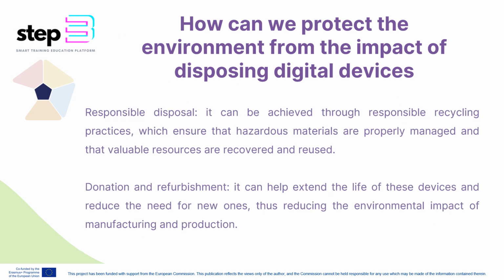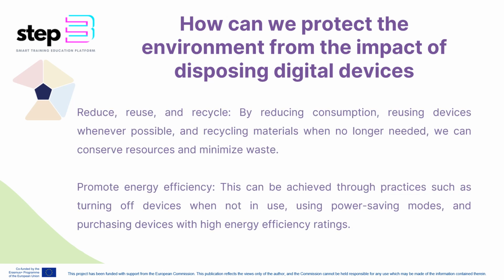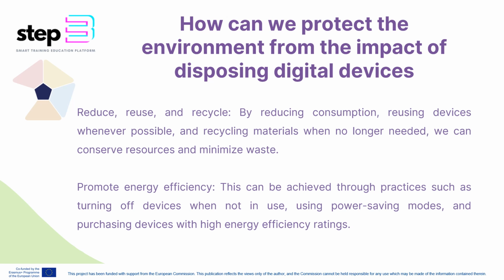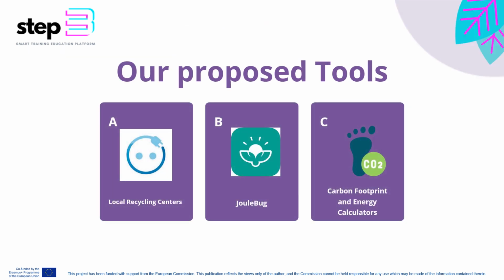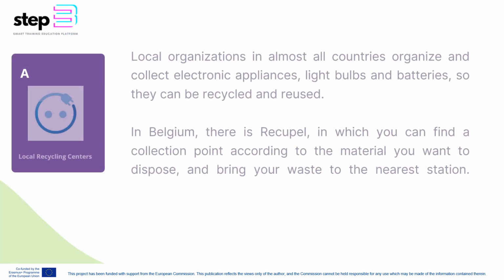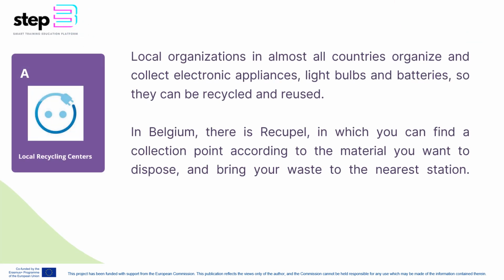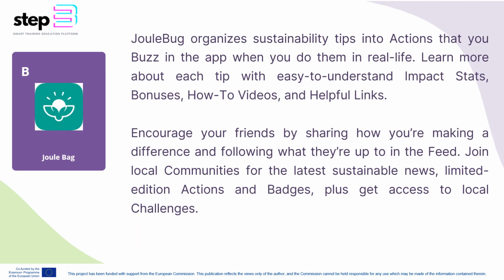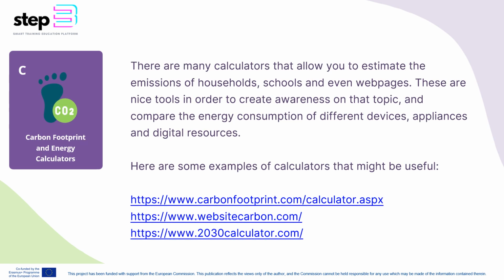STEP 3 - Safety: Protecting the environment (Module 4)